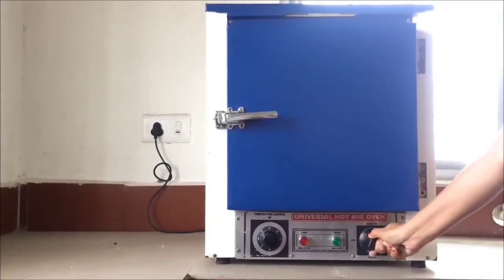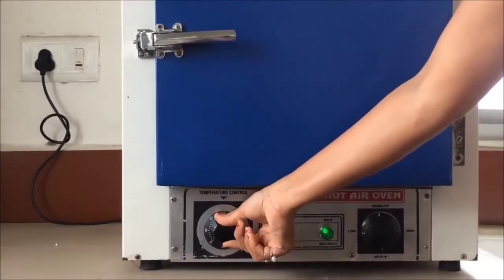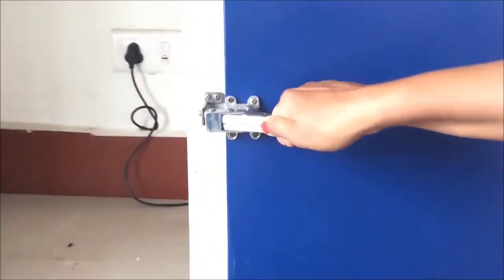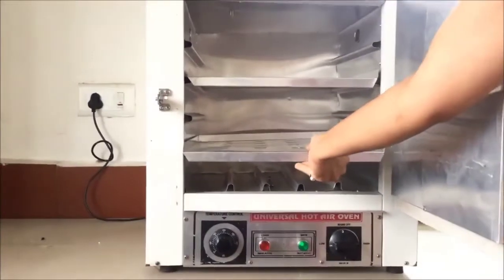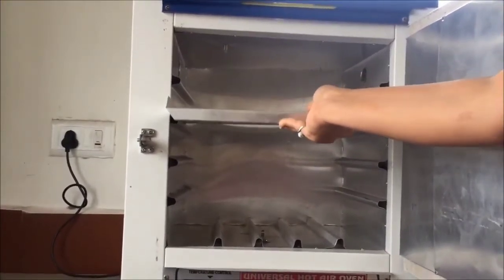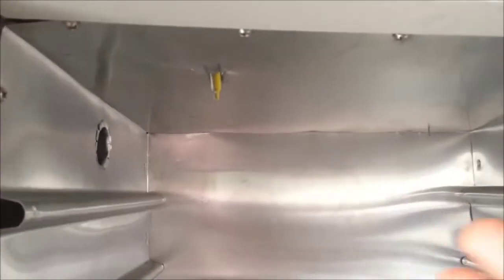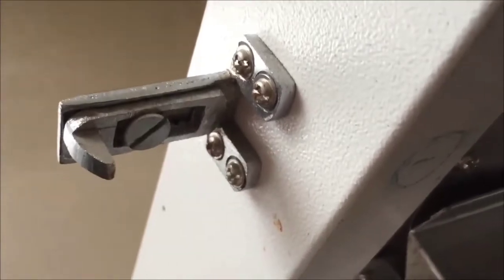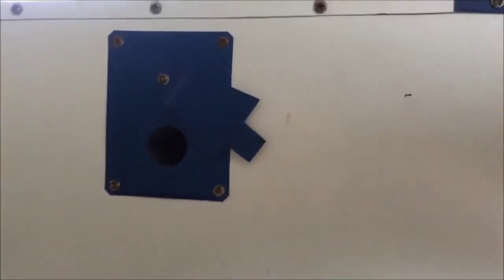PSAW HOT AIR OVEN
MANUFACTURED BY
Popular Science Apparatus Workshops Pvt. Ltd.